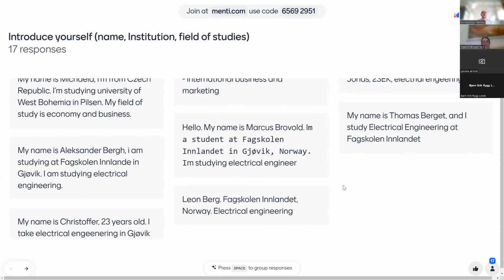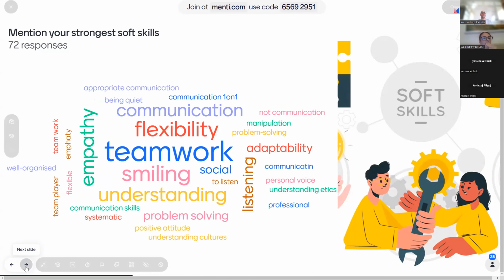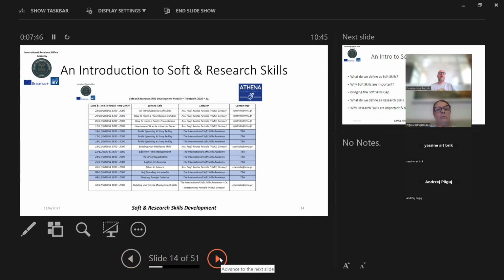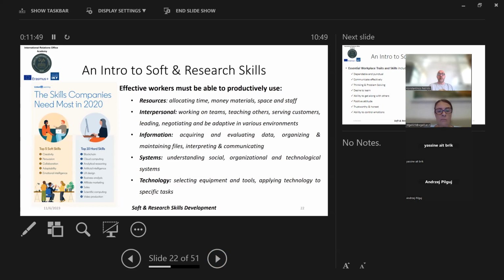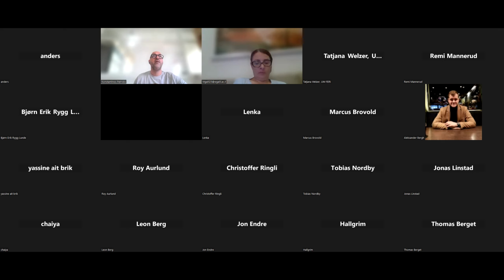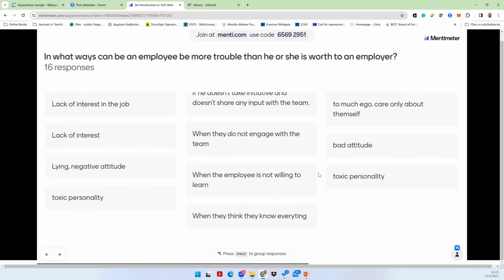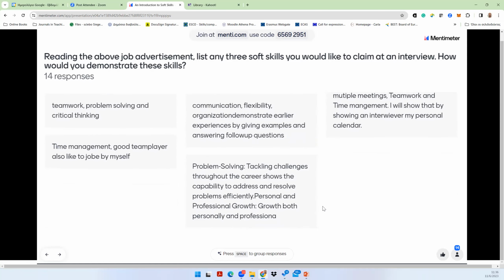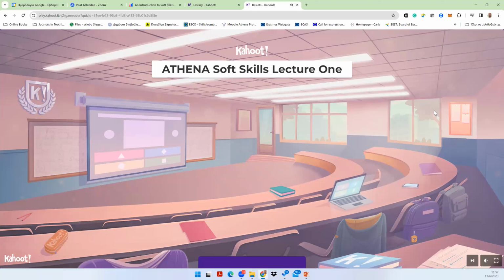Why Soft Skills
Soft skills are essential in both personal and professional realms, significantly impacting success and satisfaction across various aspects of life. Their importance can be seen through various facets:

Enhanced communication is a key benefit of soft skills, improving the ability to convey ideas effectively, actively listen, and provide constructive feedback. This leads to better understanding and collaboration in both personal relationships and workplace teams. Effective communication is the cornerstone of many other soft skills.

In leadership and management, soft skills are indispensable. They are vital for leading teams, motivating individuals, and managing projects or situations effectively. Good leaders often display strong soft skills such as empathy, emotional intelligence, and the ability to inspire and influence others.

Problem-solving and adaptability are greatly enhanced by soft skills. They enable individuals to think creatively, adapt to new situations quickly, and solve problems efficiently. In a rapidly evolving world, the ability to adapt and innovate is invaluable.

Teamwork and collaboration are also facilitated by soft skills. They make it possible to work effectively in teams, respect diverse viewpoints, and contribute positively to group efforts, which is particularly important in diverse and interdisciplinary environments.

Conflict resolution skills, a critical subset of soft skills, ensure that disagreements do not escalate and are resolved in a way that benefits all parties involved. The ability to manage and resolve conflicts amicably is crucial for maintaining harmonious relationships and productive work environments.

Emotional intelligence, a key aspect of soft skills, involves understanding and managing one's own emotions as well as empathizing with others. It enhances personal relationships and professional interactions, making it easier to navigate the complexities of human emotions in various settings.

Time management and organizational skills help in prioritizing tasks, managing time effectively, and staying organized, leading to increased productivity and efficiency. These skills are essential in today's fast-paced world where time is often a scarce resource.

Professional growth and career advancement are significantly influenced by soft skills. They can lead to better job performance, higher satisfaction, and opportunities for advancement, often serving as a key differentiator in the workplace.

Building professional relationships is crucial for career development and business success, and soft skills play a significant role in this. The ability to network effectively, build rapport, and maintain professional relationships is essential in a connected global economy.

Finally, personal development is greatly aided by soft skills. They contribute to overall personal growth, self-awareness, and life satisfaction, and can lead to improved mental health and well-being.

In conclusion, the importance of soft skills cannot be overstated. They encompass and enhance various aspects of our lives, from communication and leadership to personal growth, making them indispensable for achieving success and fulfillment in both personal and professional spheres.